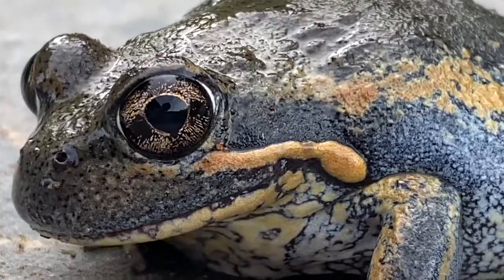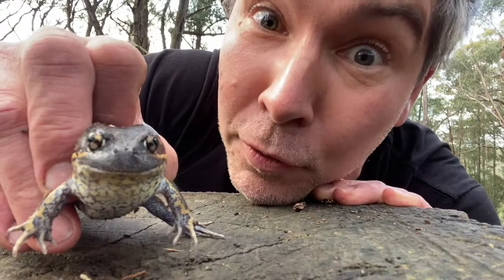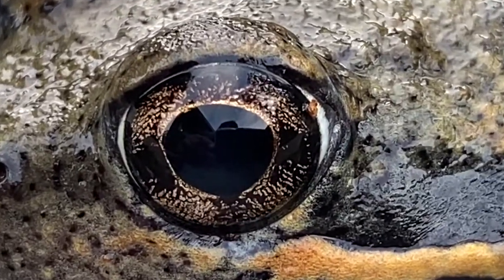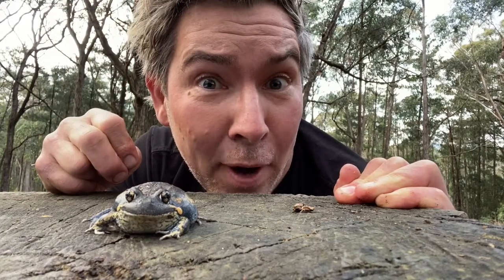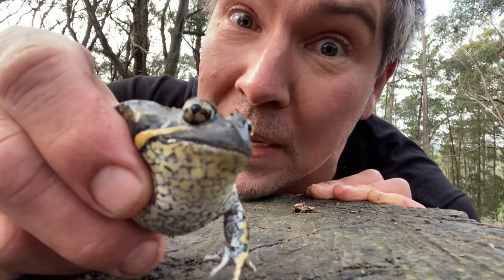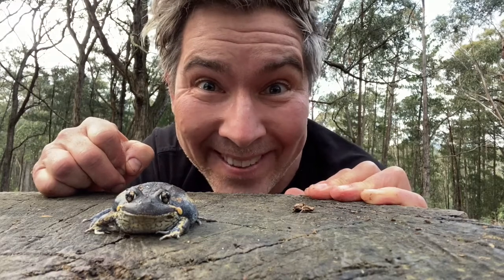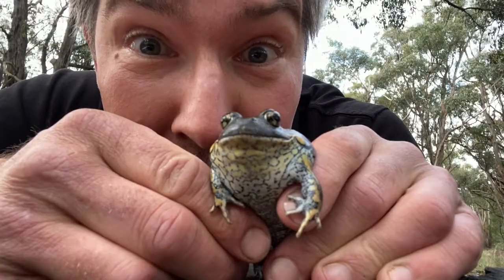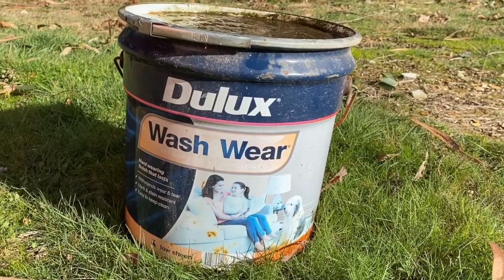Manningham's Backyard Biodiversity: Banjo Frog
It might sound like you have a bluegrass band in your backyard at night, but that’s the call of the Banjo Frog. They burrow into our soil with their digging feet and eat  all the bugs. Their skin is susceptible to pollution, as that’s how they breathe and drink water. Instead of putting your chemicals down the drain, make sure you dispose of your oils, detergents, paints and other chemicals at a chemical drop off point.

manningham.vic.gov.au/backyard-diversity-litter-impacts